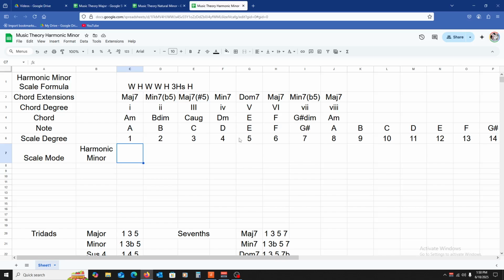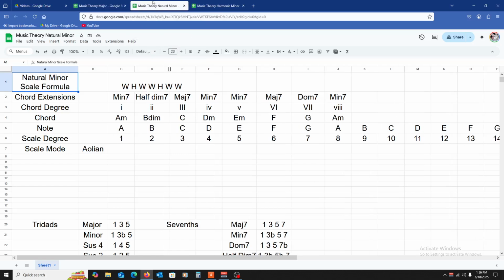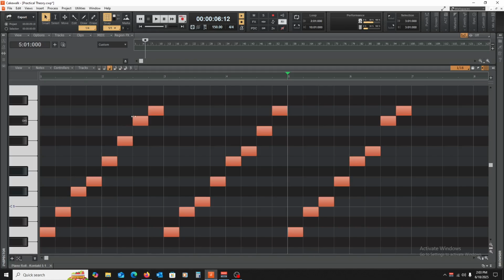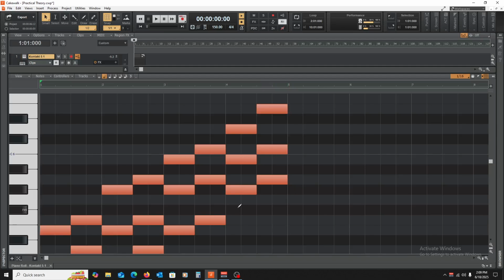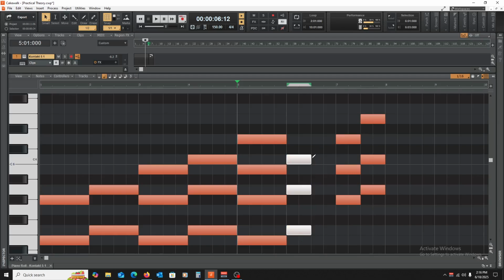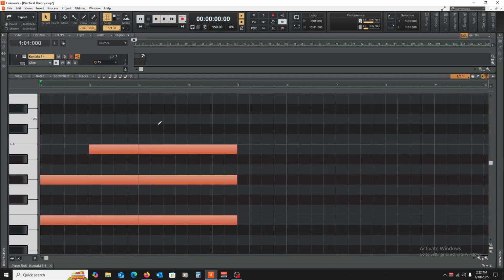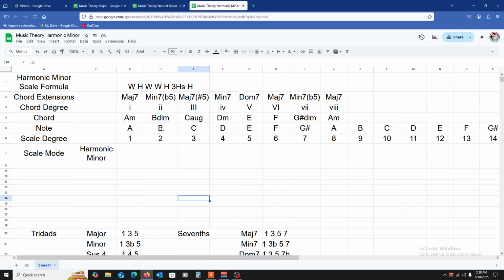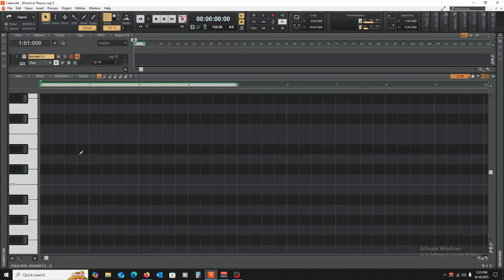How To Produce Music Beyond The Basics Part 6: Learning The Harmonic Minor Scale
In this video we go over the harmonic minor scale and it's applications. It will allow you to craft some interesting melodies and open up a wide range of new sonic possibilities. We also discuss the chords associated with the scale and how to derive the notes that make up each chord. The harmonic minor scale is a fun and unique sounding musical tool that allows for some extra variety in your song writing and productions.